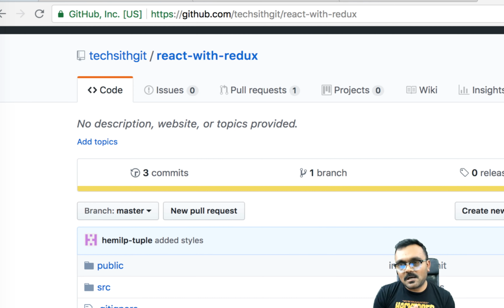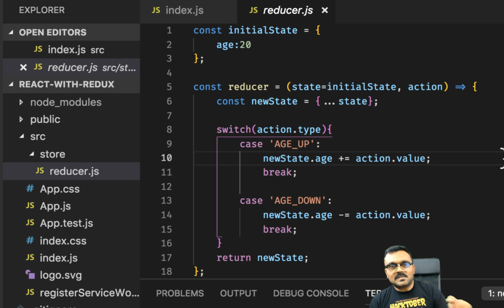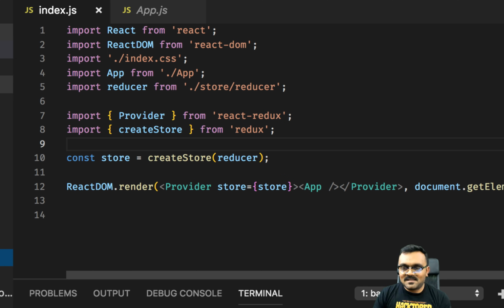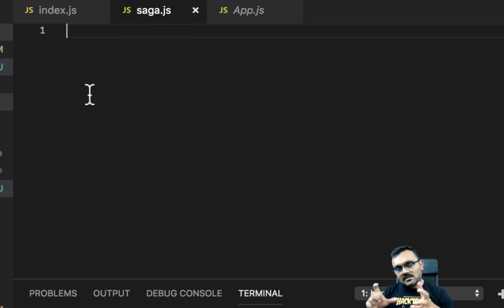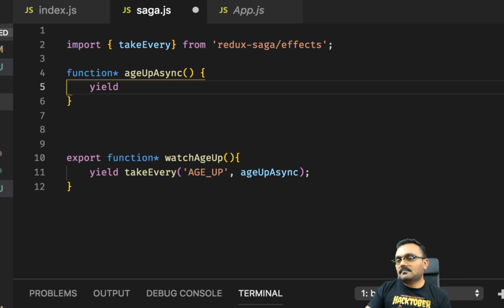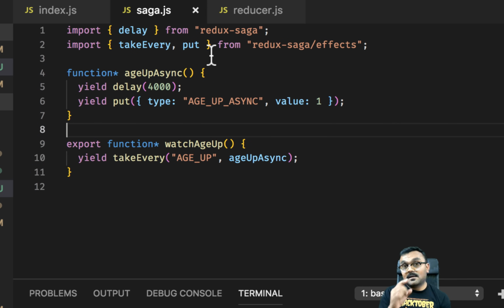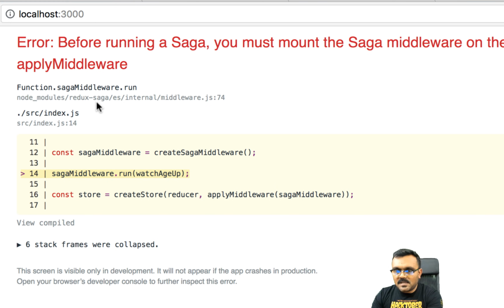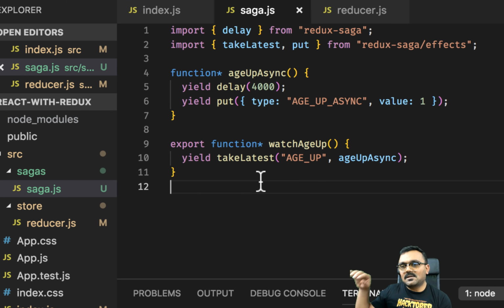Redux Saga Tutorial | Simple Example | React Redux series Part 8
Redux-saga Explained ,  How to handle Asynchronous Actions with  Redux saga Middleware using Generator Functions and yield.